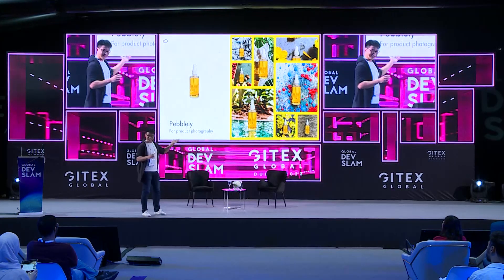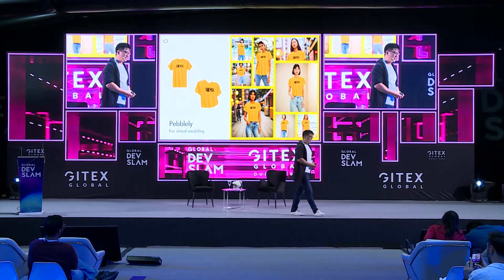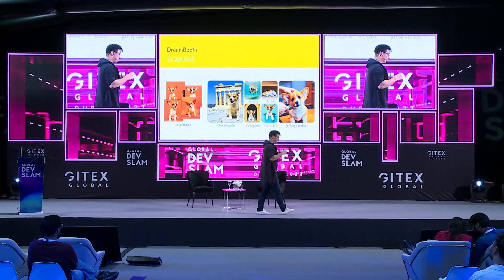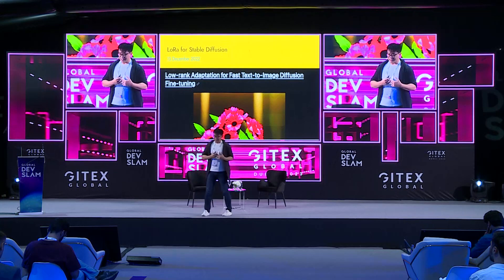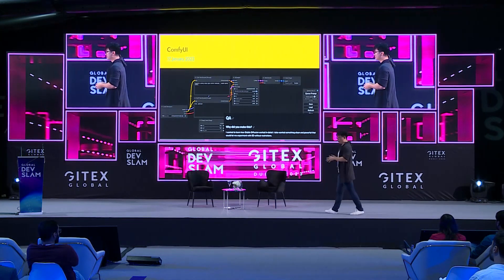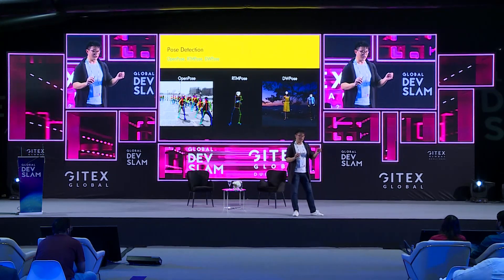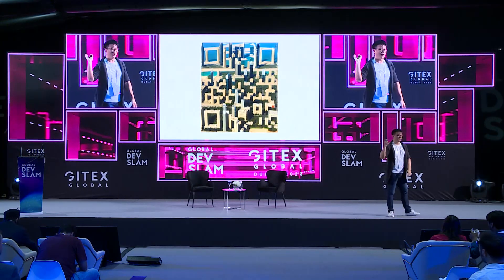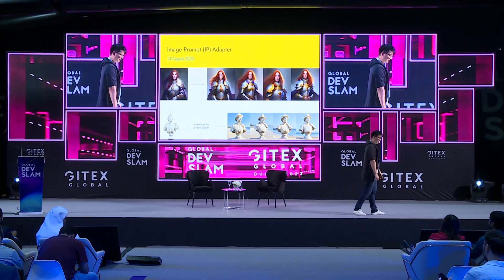Global DevSlam 2023 Day 5- Swee Kiat Lim